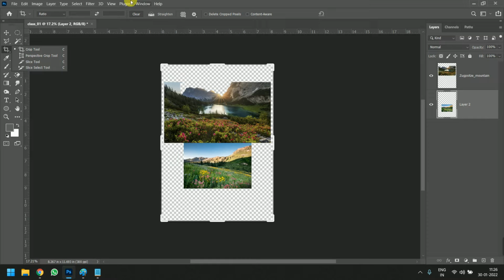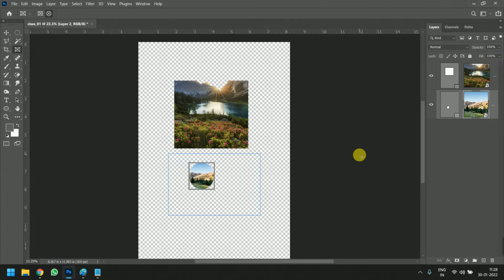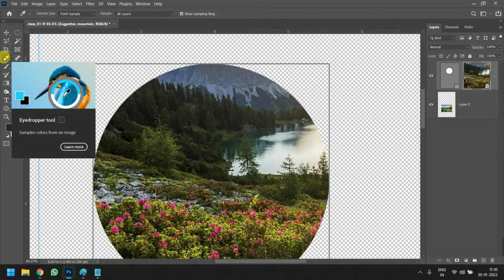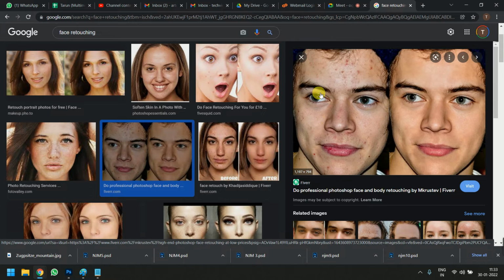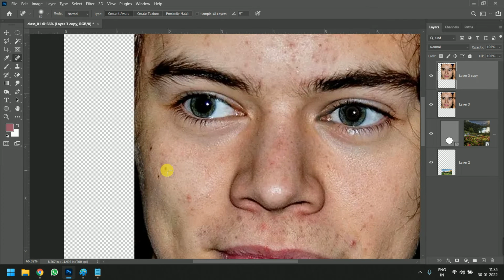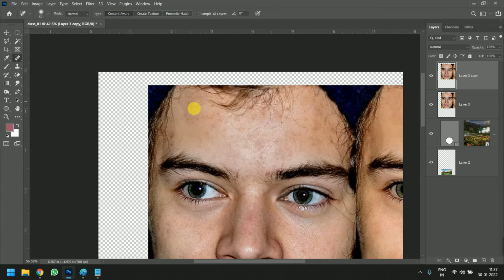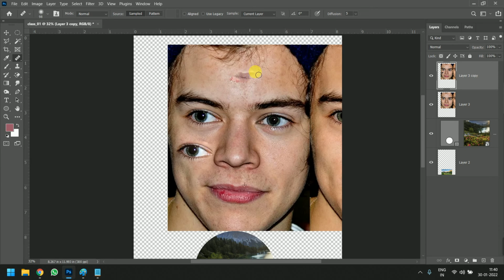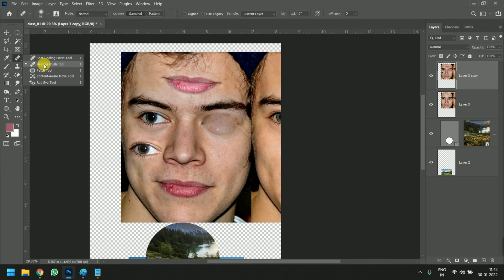How to Spot Healing Brush Tool or Healing Brush Tool in Adobe Photoshop